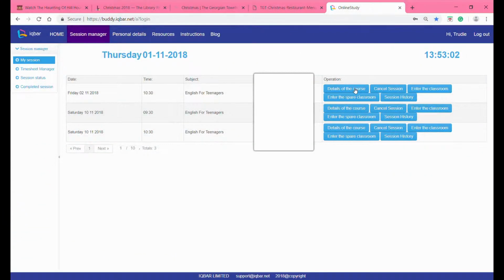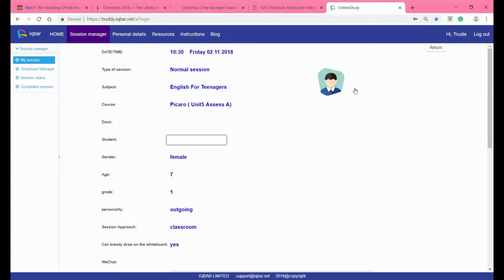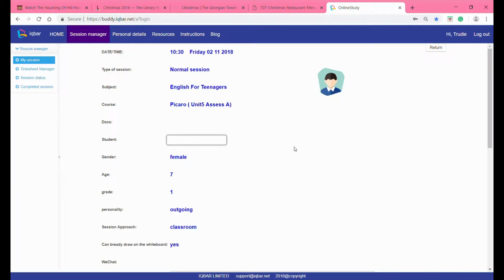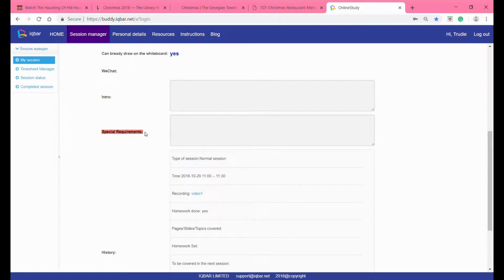How to Adapt your Sessions for Breadies with Specific Requirements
As a Buddy, there is the possibility that some of your Breadies may have specific needs and requirements, either noted in the session information, or that you may pick up on yourself. Trudie this week looks at how to see the signs of a Bready with requirements and how to adapt sessions accordingly.